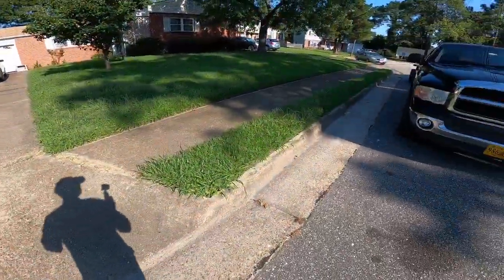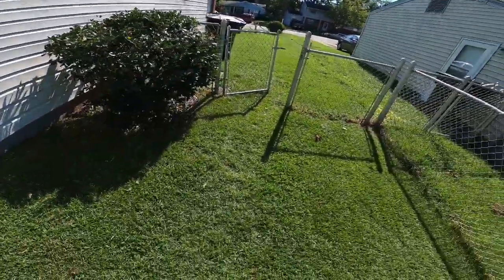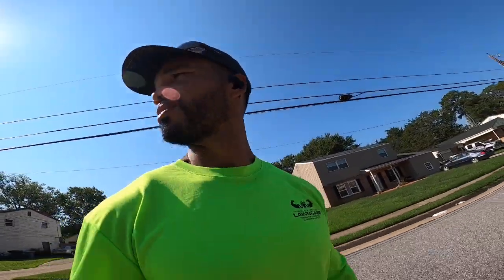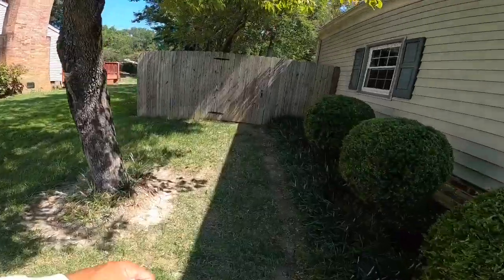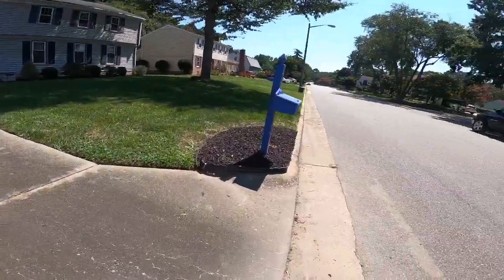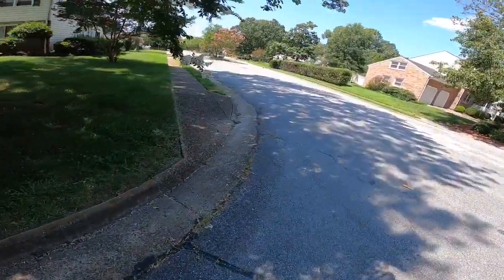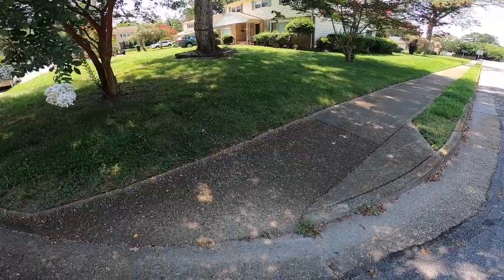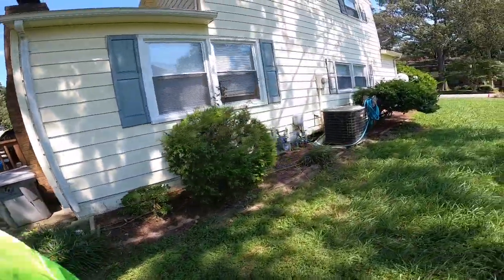Training Day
Training  a new employee in the field.